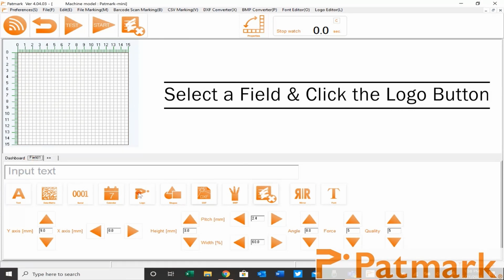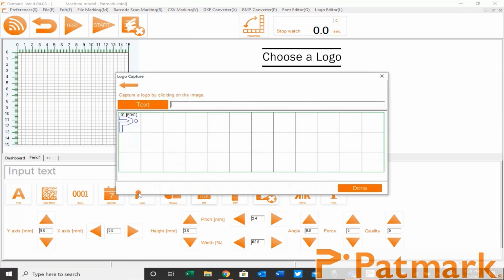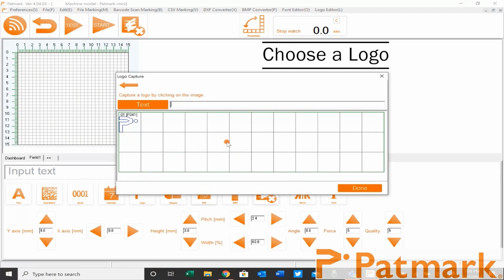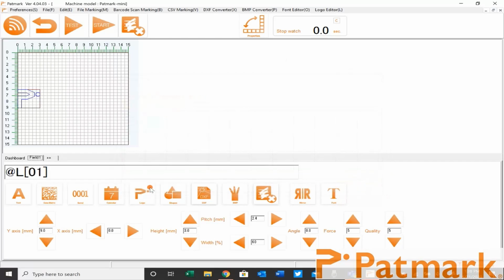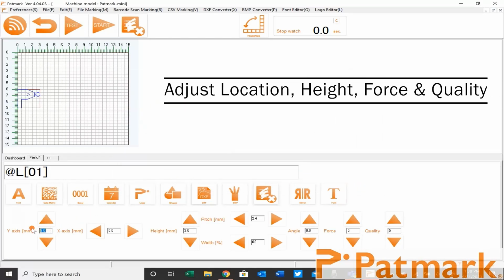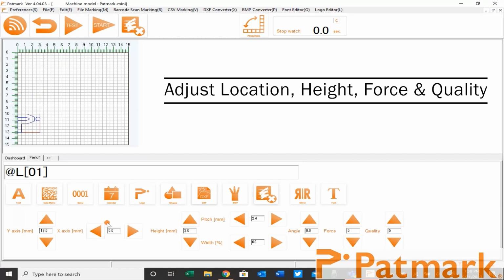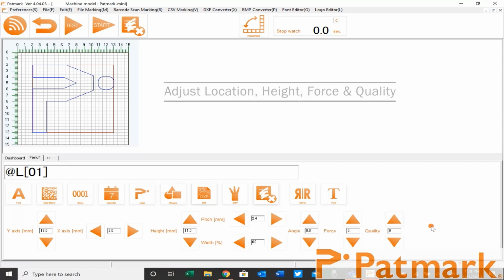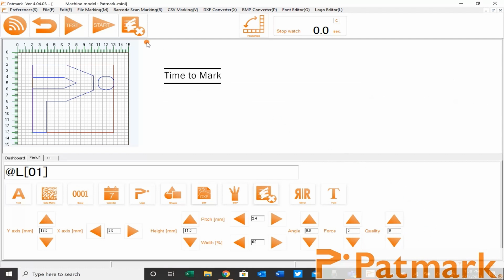How to Create a Logo Field - Patmark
This HowTo Video takes you through the steps of creating a Logo Field with the Patmark Windows Based software using your MarkinBOX Electric Pin Marker.